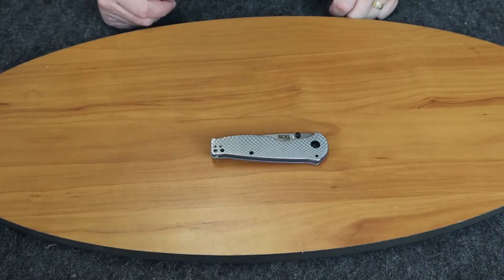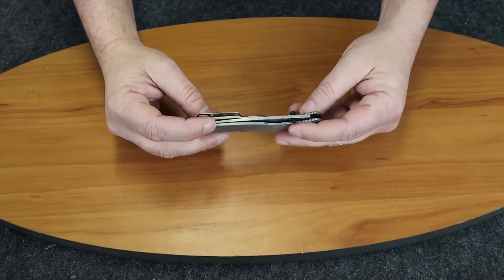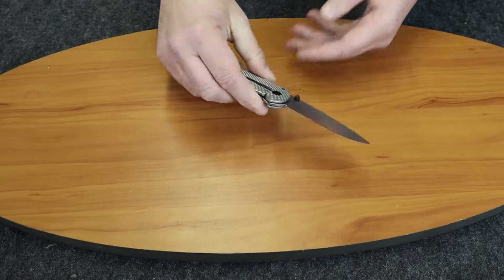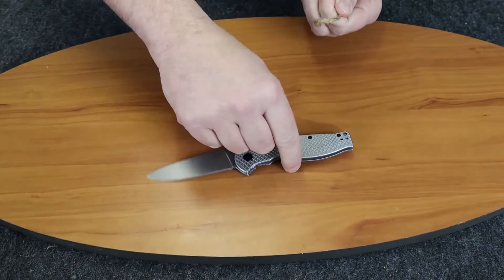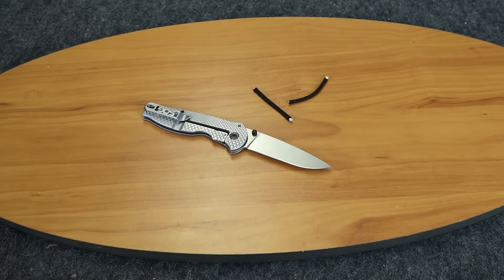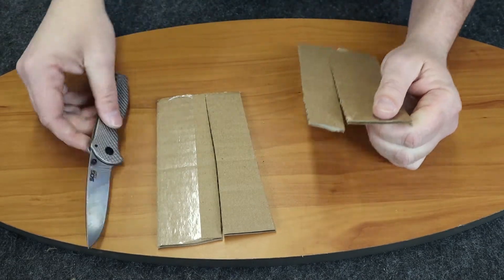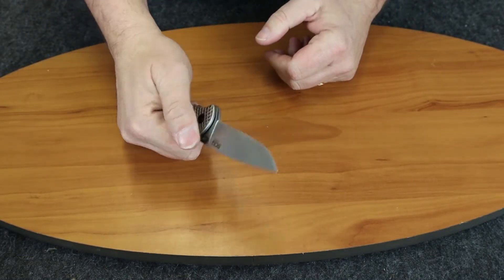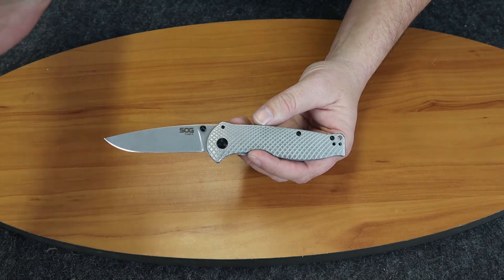SOG FLASH FL FRAMELOCK ALUMINUM 8CR13MOV FOLDING KNIFE 14180157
Framelock. 4.5" closed. 3.4" 8Cr13MoV satin drop point blade. Hardness: RC 56-59. Dual thumb studs. Silver stainless steel handle. Reversible low carry pocket clip. Weighs: 5.30oz.